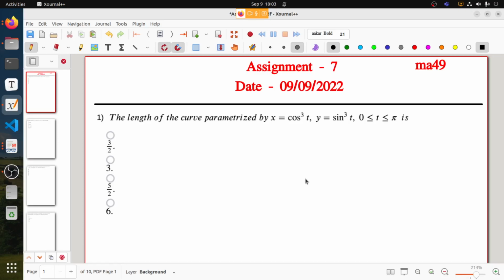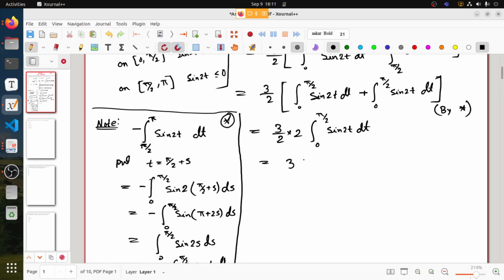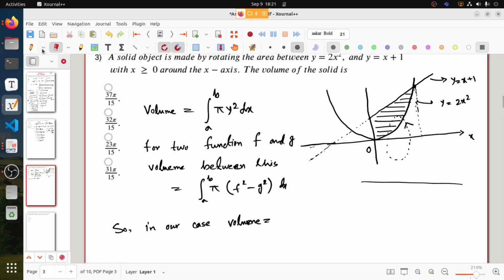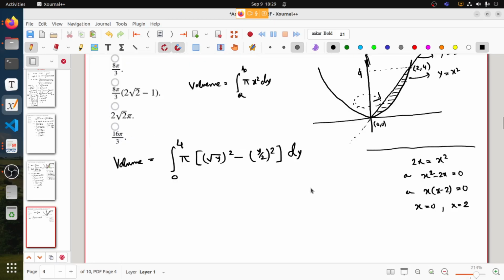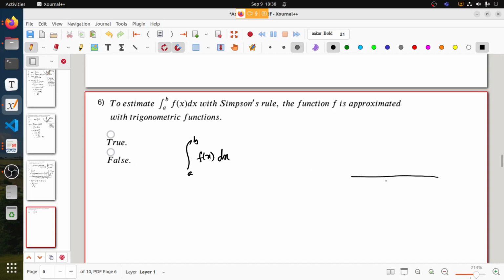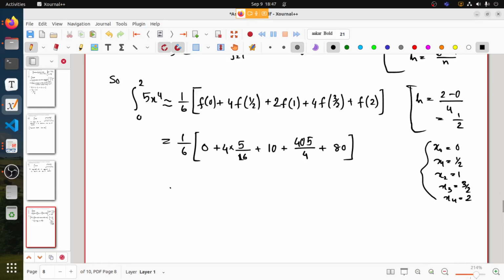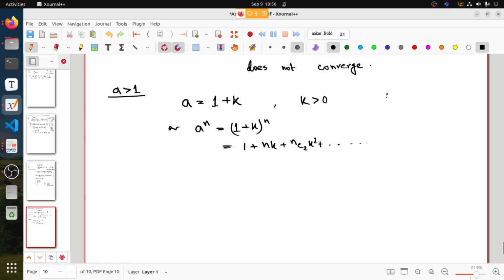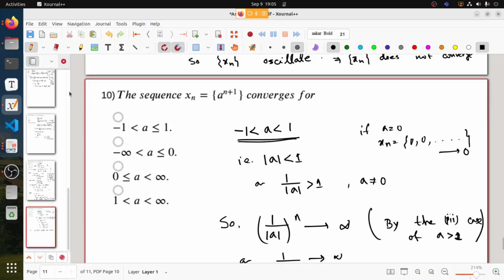Week 7 : Calculus of One Real Variable Tutorial | NPTEL_noc22_ma49